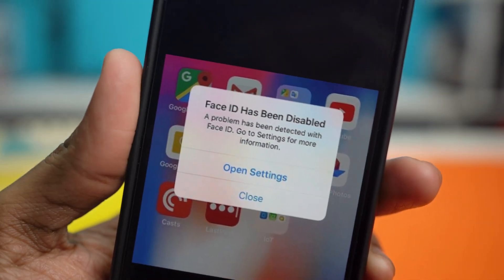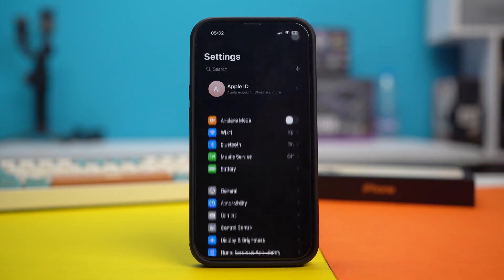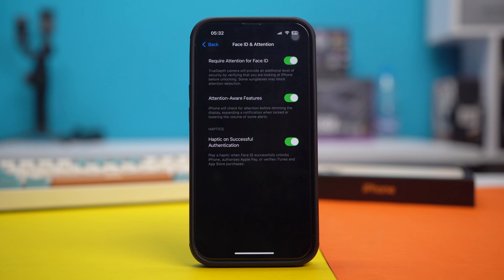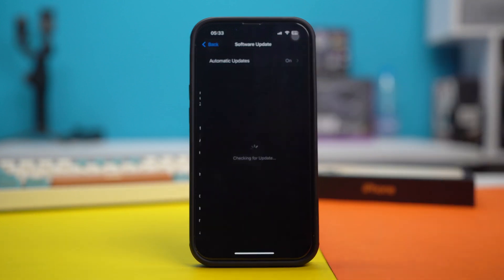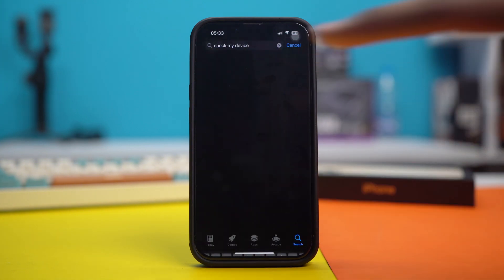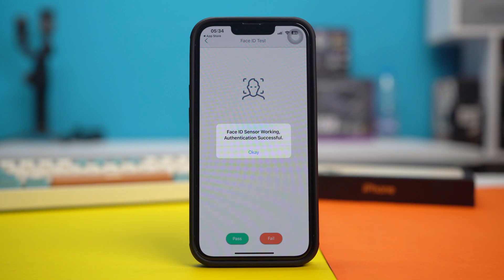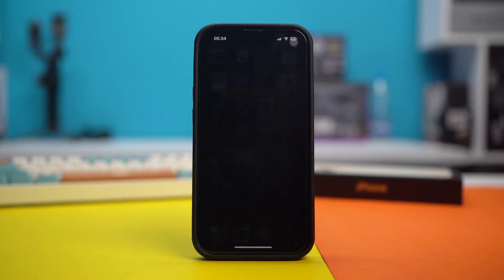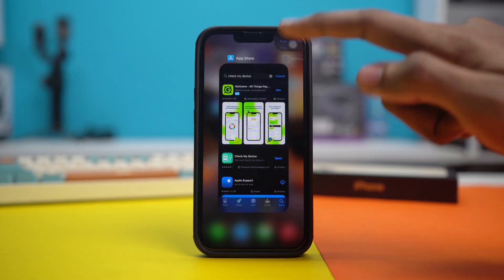Fix iPhone Face ID Disabled on iPhone | Face ID Not Working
Seeing the "Face ID has been disabled" message on your iPhone? Don't worry! If Face ID is not working, grayed out, or showing an error, I’ll guide you through the best solutions to fix Face ID being disabled on your iPhone.

In this video, you’ll learn how to check Face ID settings, reset Face ID, clean the TrueDepth camera, update iOS, and perform a full reset if needed. These troubleshooting steps will help you restore Face ID functionality and unlock your iPhone without any issues!